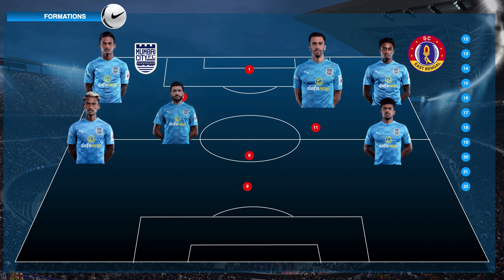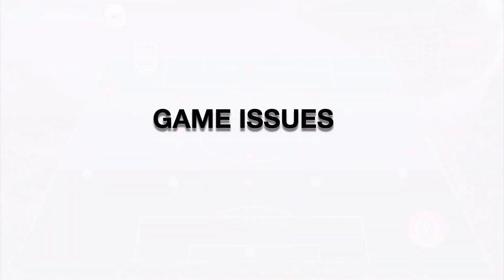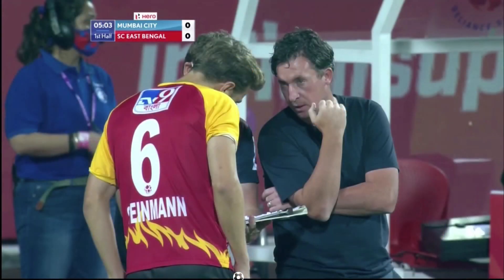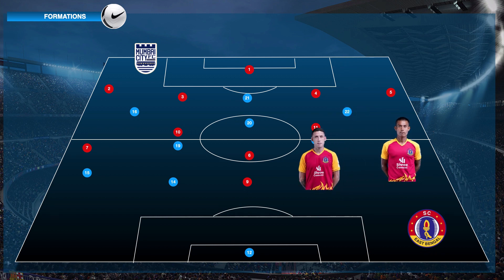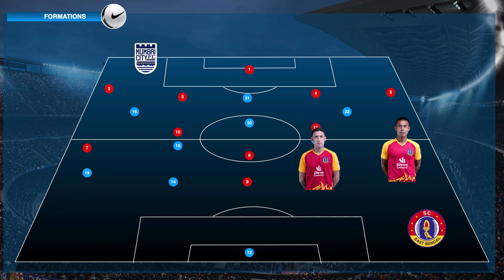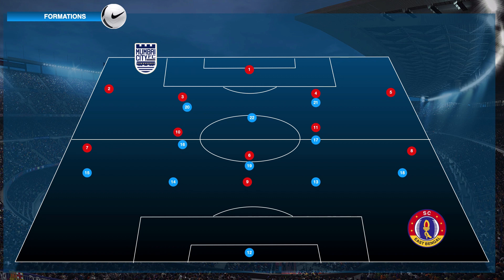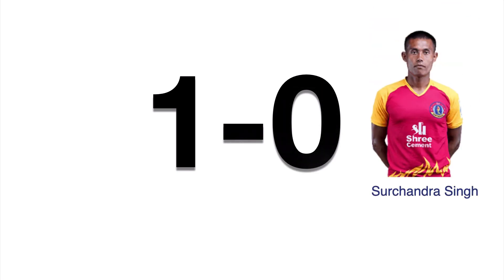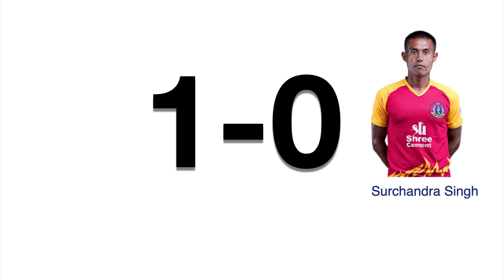Mumbai City SC Eact Bengal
A game that was won. 3-0 by Mumbai City. Was it actually that convincing, or were SC East Bengal changes/injuries helping Mumbai to get the 3 points?